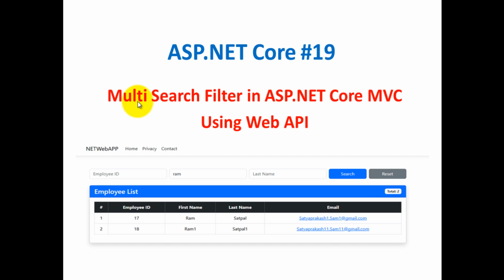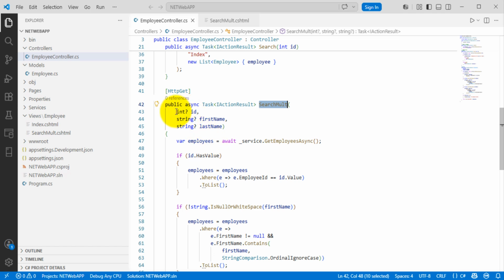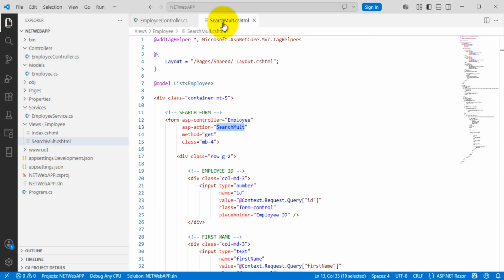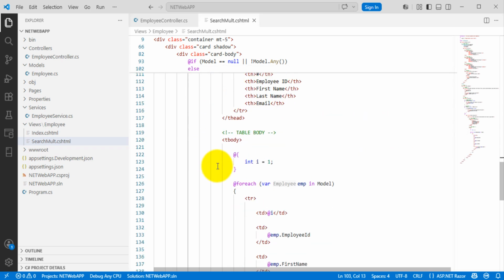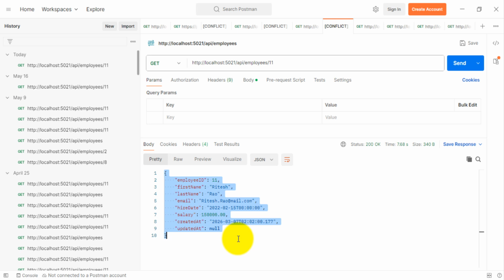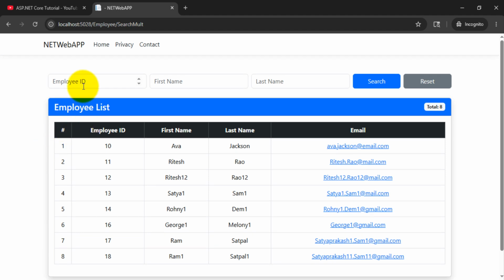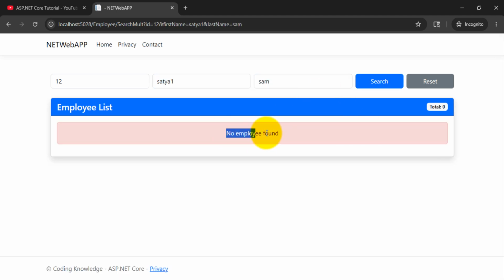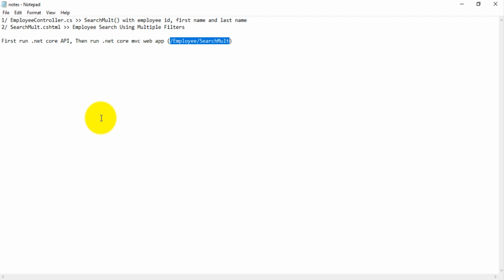ASP.NET Core MVC using Web API to Multi-Field Filter Records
In this video, Steps to perform ASP.NET Core MVC Search by Employee ID, First Name & Last Name using ASP.NET Core Web API & SQL Server.

Build Multi-Field Search in ASP.NET Core MVC.

I will discuss below points:

1-Create controller action method to search by Employee ID, First Name & Last Name
2-Create view to design multi search filter
3-Run API and MVC APP to display records

Tools & Technologies:

1-ASP.NET Core
2-Visual Studio Code
3-SQL Server
4-Entity Framework Core
5-Swagger UI
6-Postman